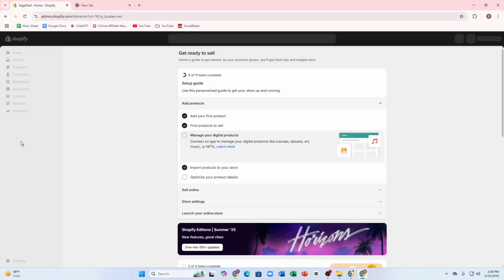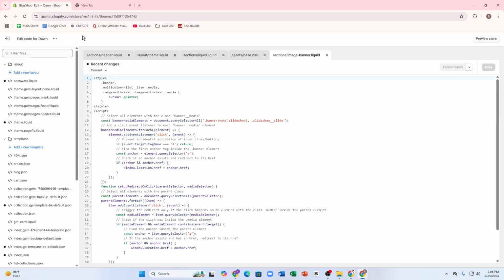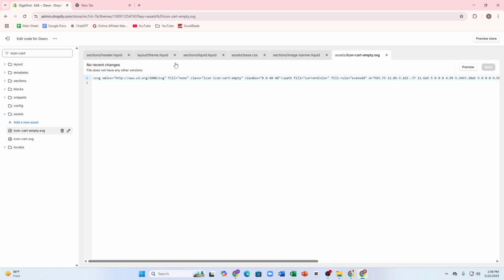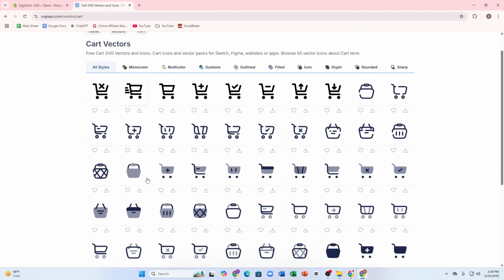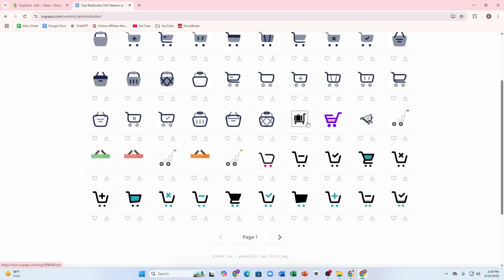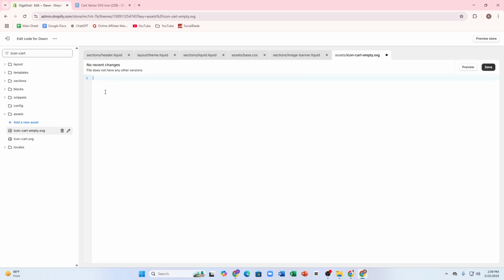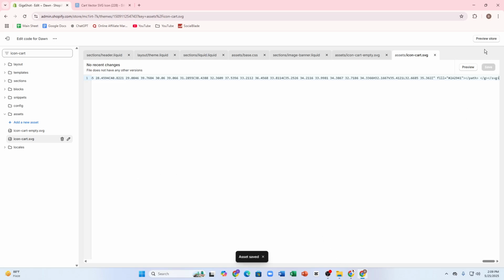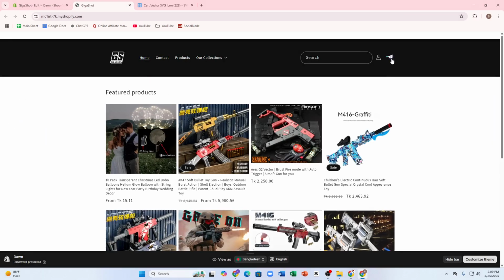How to change the cart icon on your Shopify store - (2025)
How to change the cart icon on your Shopify store.
In this video, learn how to change the cart icon on your Shopify store with a simple step-by-step method. You'll see how to customize your theme, edit Shopify code, and update the cart icon design to better match your brand and improve your store’s look.